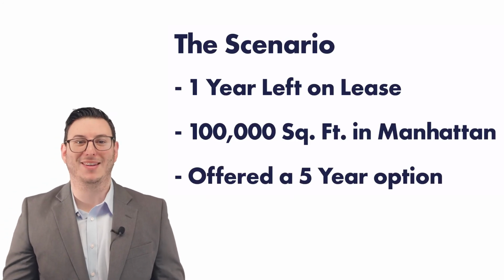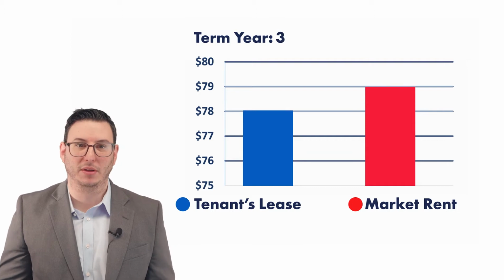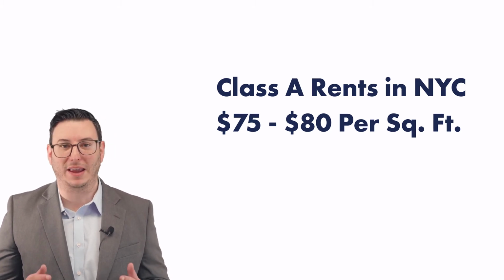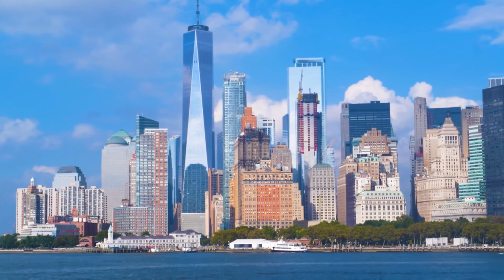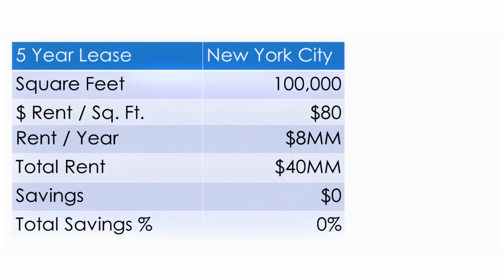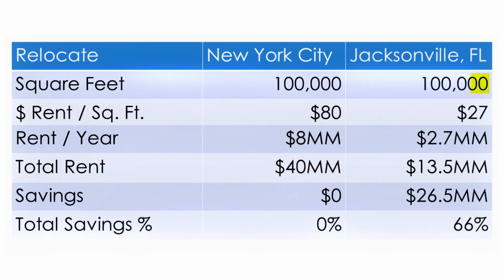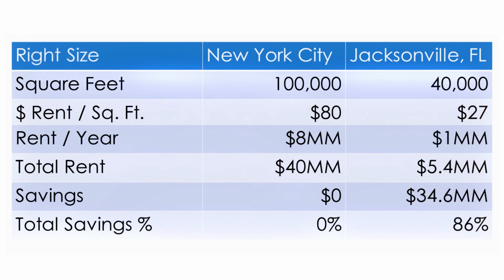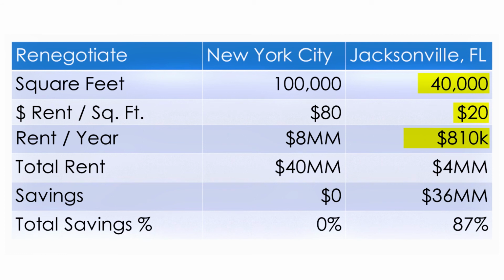The 3 R's of Commercial Real Estate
Real Estate is one of the costliest expenses for any company. Are you fully utilizing your current space? Is your rent currently above market value? Does your current location align with the long-term plans of your company? In this video, Rich Boccard shows how "The 3 R’s of Commercial Real Estate" can affect your company's bottom line whether you decide to Right-size, Relocate or Renegotiate your current lease.